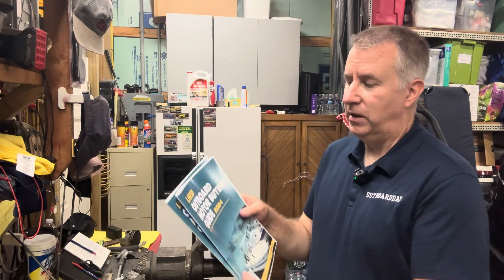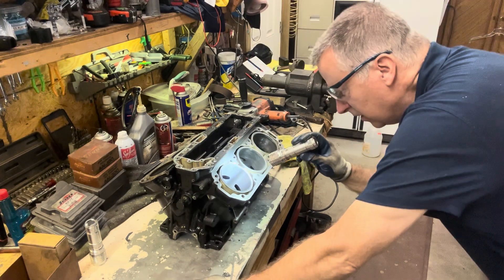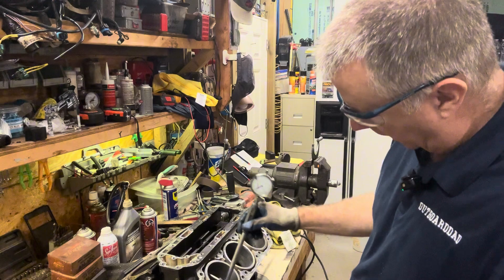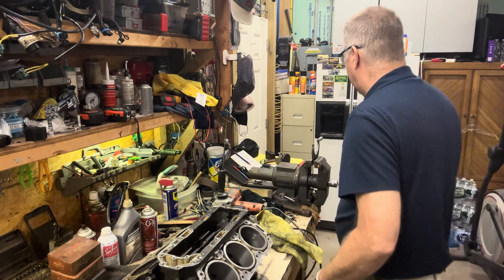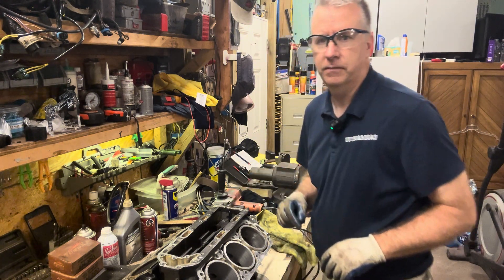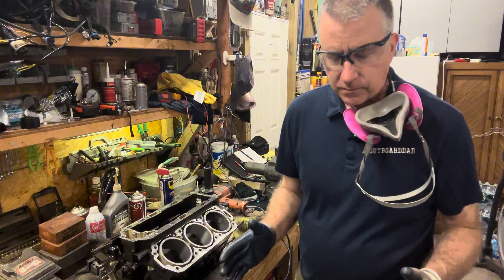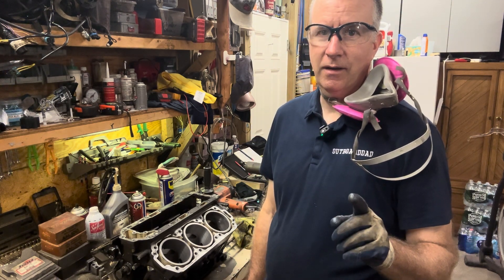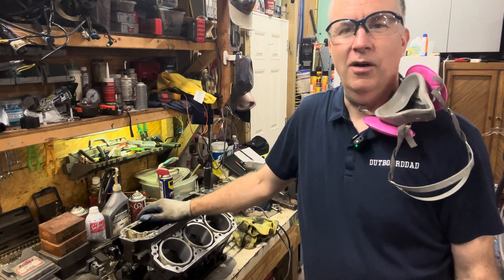Outboard Block boring and measuring (Part 12)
How to Bore and Hone and Outboard Motor Mercury 150